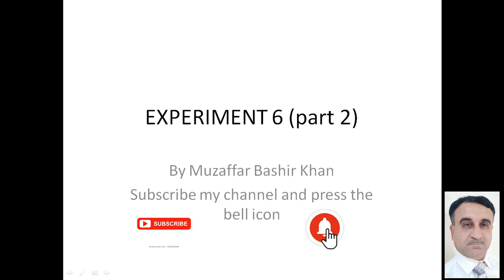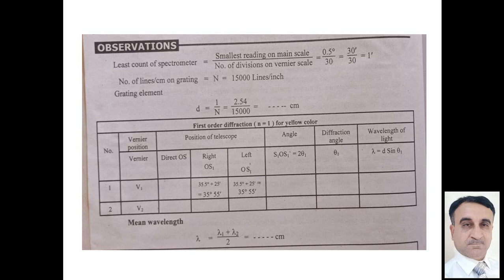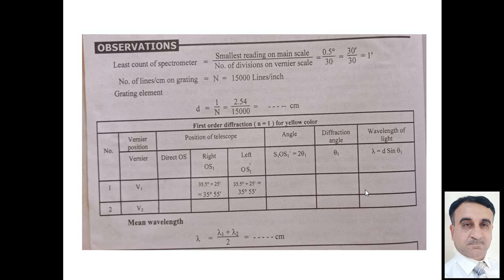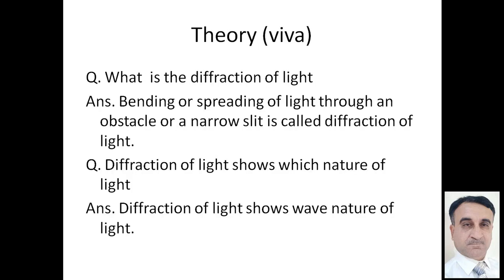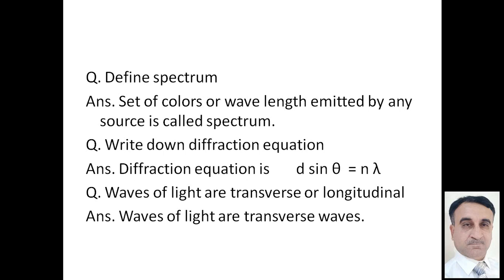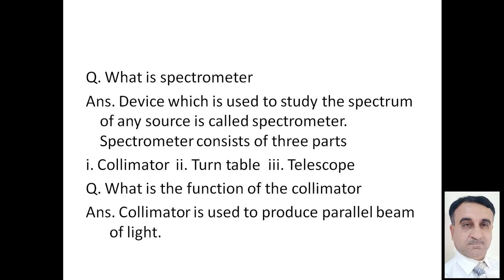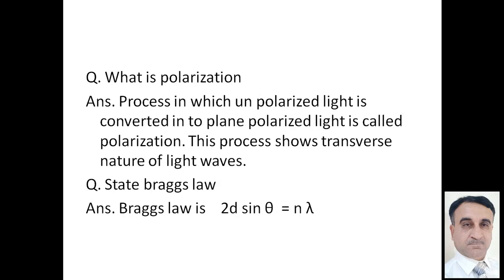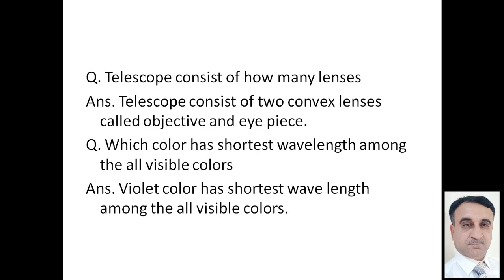EXPERIMENT 6( Part 2)